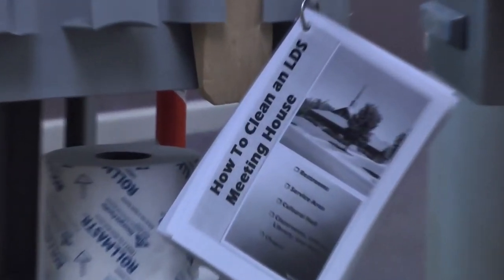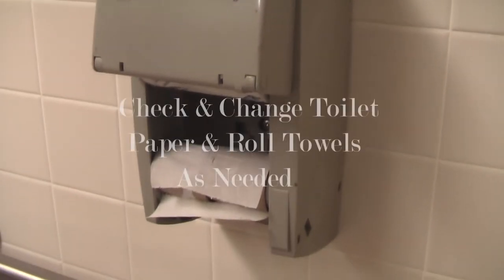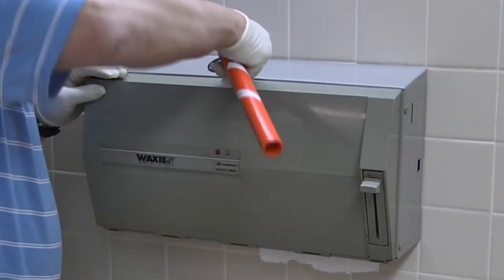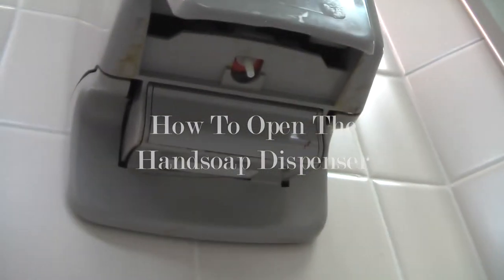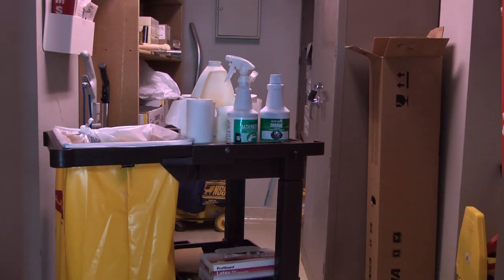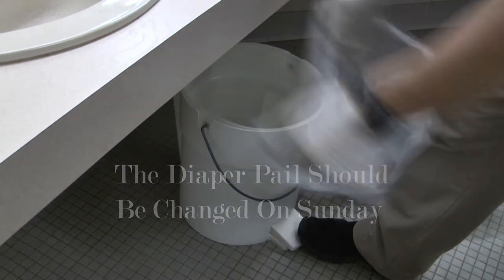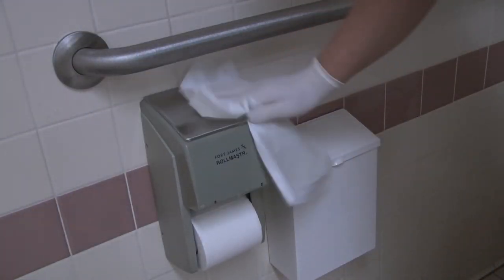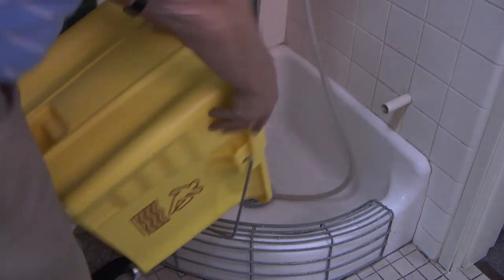03 Meetinghouse Care Rest Rooms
Part 3 of 8 parts outlining LDS member responsibility in maintaining their ward and stake meetinghouses.